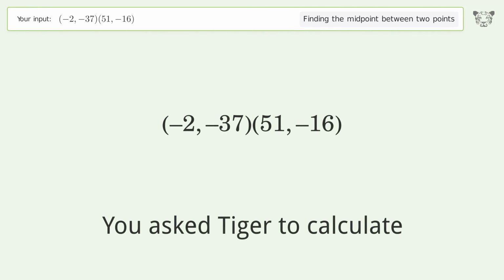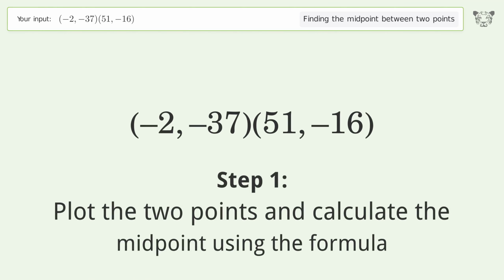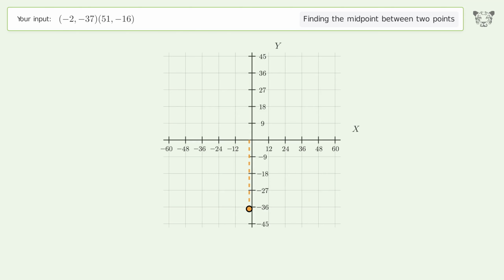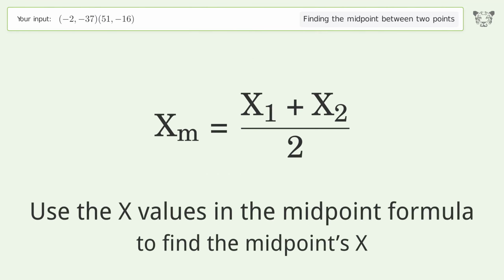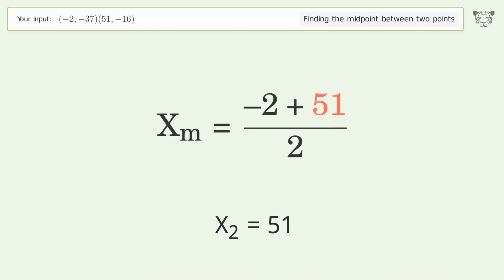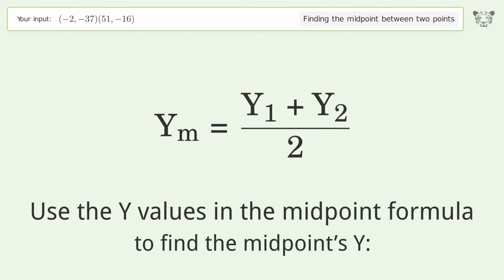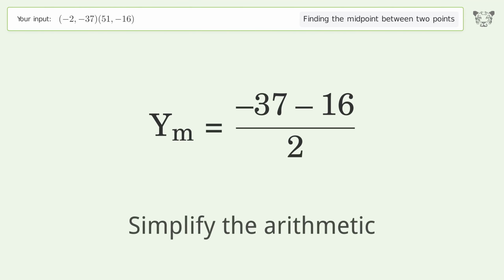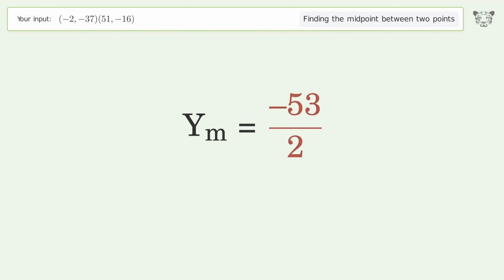Find the midpoint between two points p1 (-2,-37) and p2 (51,-16): Step-by-Step Video Solution